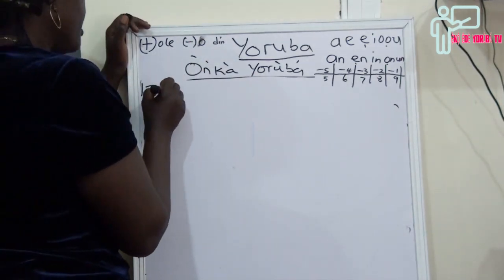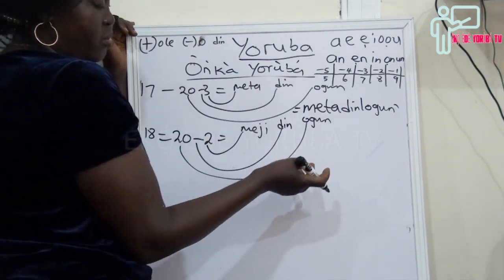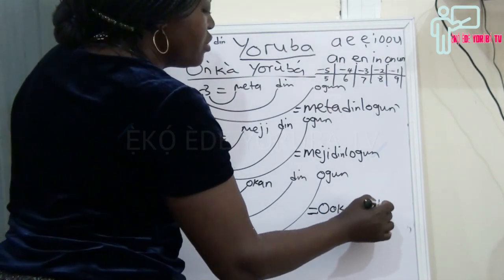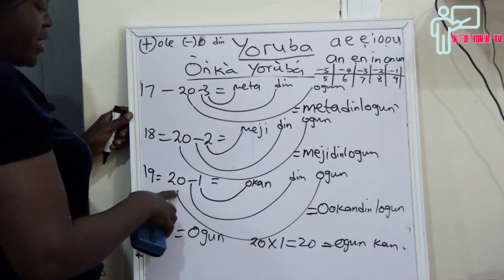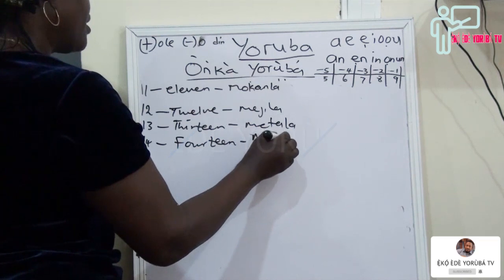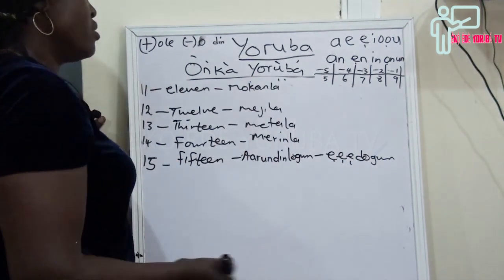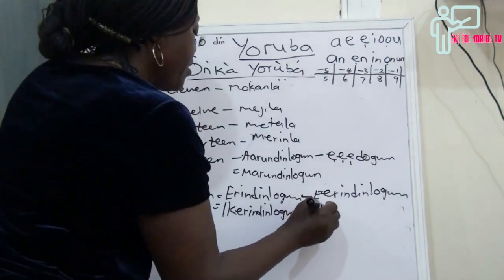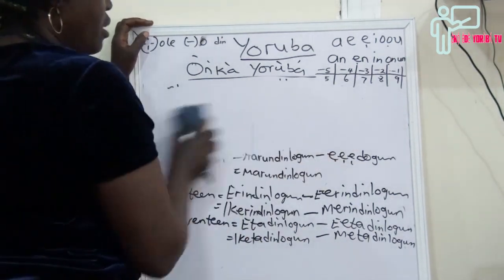Yoruba Lesson 37: Understanding the System of Yoruba Counting of Numbers | Onka Yoruba